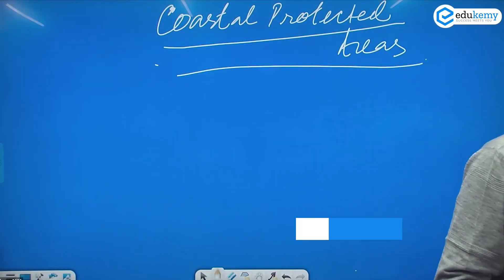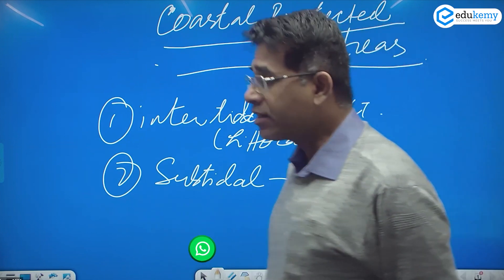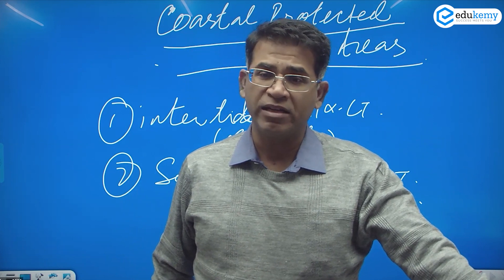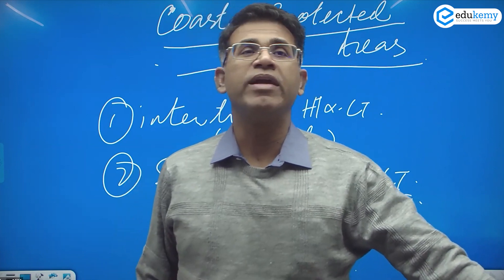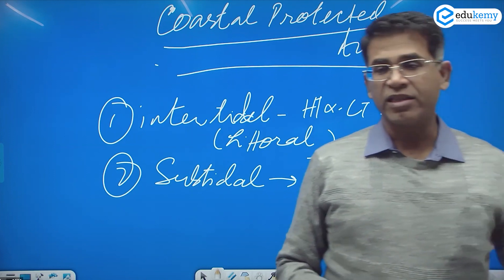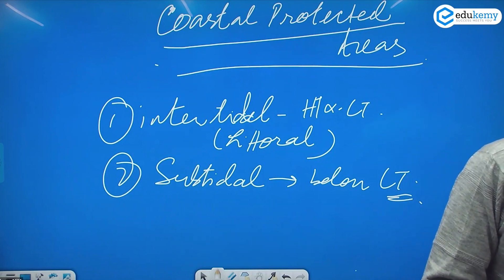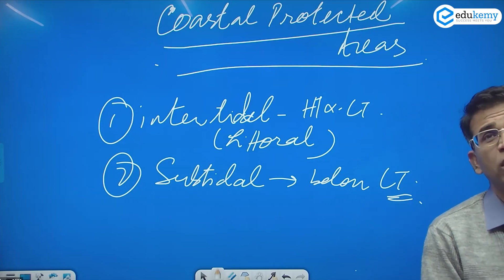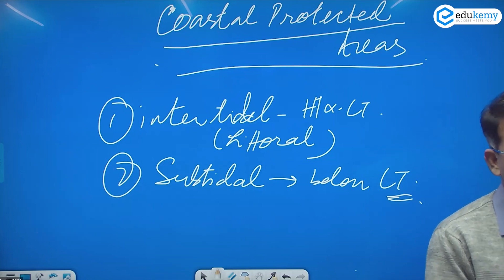Coastal Protected Areas | Ecology and Environment | UPSC CSE Prelims | Shabbir A Bashir | Edukemy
Marine and coastal protected areas (MCPAs) are now universally recognized as key tools for the conservation and management of marine species, habitats and ecosystems.

The need is clear: coastal development and population growth, depleted marine resources, pollution of coastal ecosystems, degradation of coral reefs, and dramatic loss of biodiversity are but a few of the warning signs that urgent action is needed.

In the video, Shabbir A Bashir (CAO & Faculty, Edukemy) outlines the Coastal Protected Areas in the UPSC CSE Prelims Series in detail.

- 51 UPSC qualifiers in Final Merit List (UPSC CSE 2020) & 71 Selections in UPSC CSE 2021.
- 7 Edukemy students in the top 100 (UPSC 2020) and 6 students in the top 100 (UPSC 2021)
- 50% questions hit rate in mains.
- 80+ years of cumulative teaching experience.
- India's Best-in-class Faculty.

For Daily Updates and Study Material:
2. Be Exam Ready by Practicing Daily MCQs
3. Daily Newsletter - Get all your Current Affairs Covered
4. Mains Answer Writing Practice